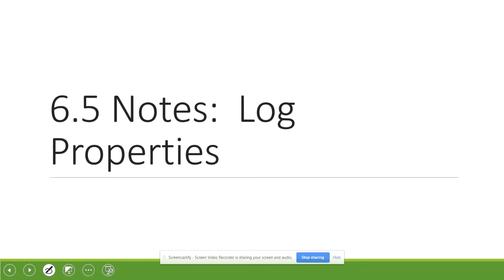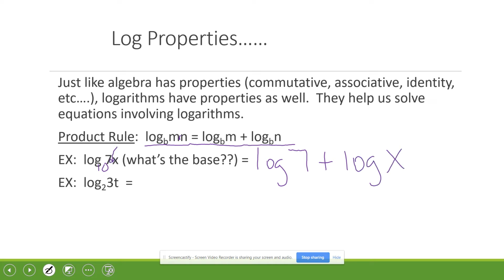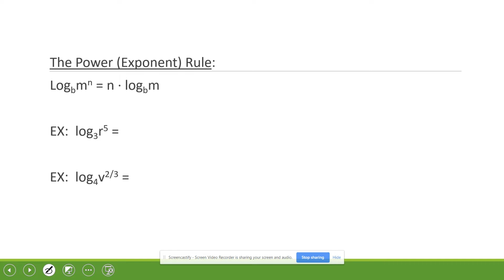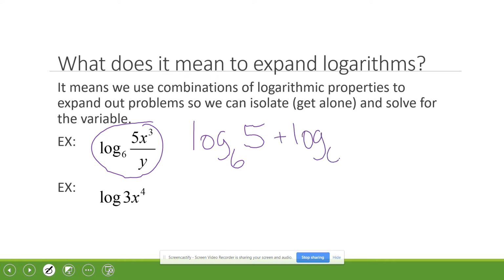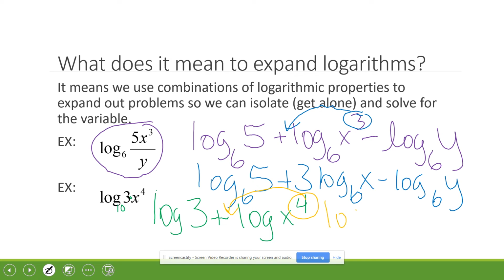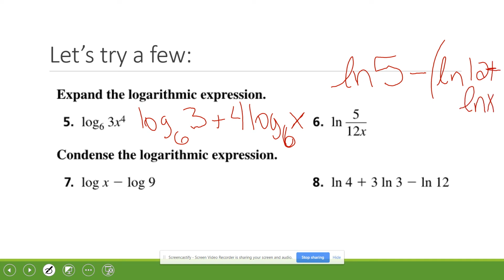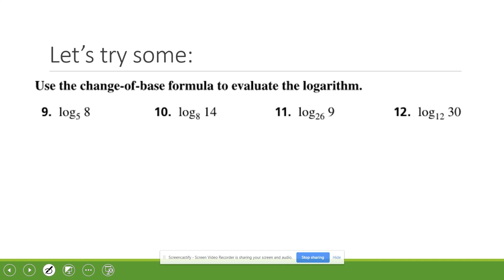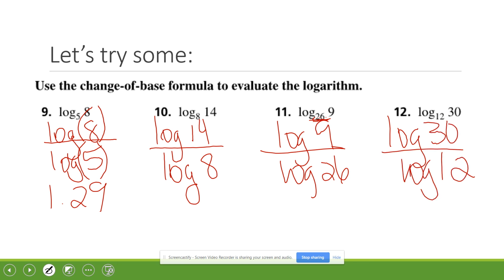6.5 Notes: Log Properties and Expanding